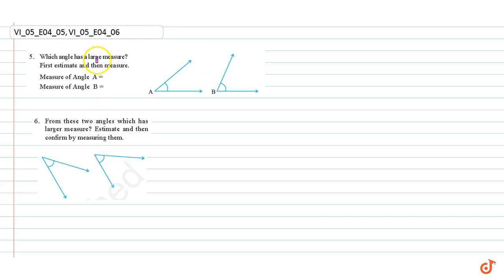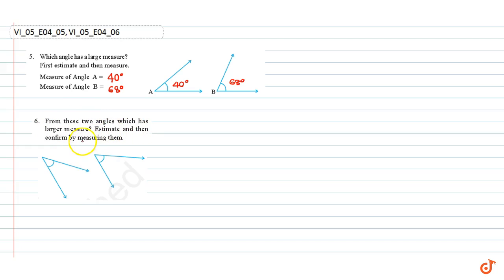Which angle has a large measure? First estimate and then measure. Measure of `angle A =` Measure...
Question From- Ncert Maths Class 6 Chapter 5 Exercise 5.4 Question - 5 Understanding Elementary Shapes Cbse Rbse Up Mp Bihar Board

QUESTION TEXT
Which angle has a large measure? First estimate and then measure. Measure of `angle A =` Measure of `angle B =

2. Fill in the blanks with acute, obtuse, right or straight : (a) An angle whose measure is.

5. Which of the following are models for perpendicular lines : (a) The adjacent edges of a…